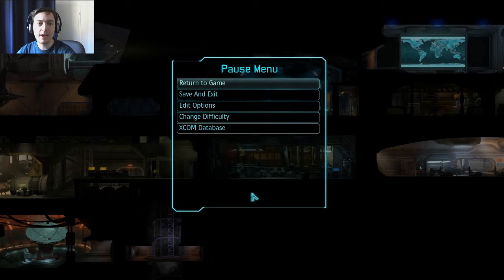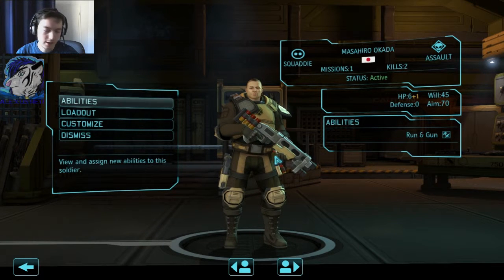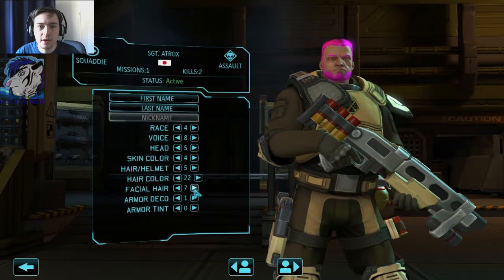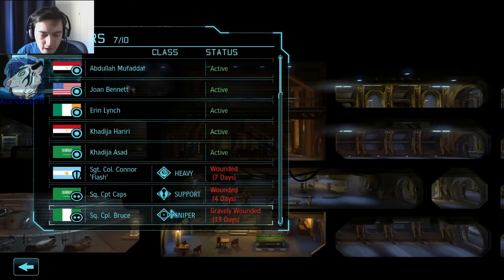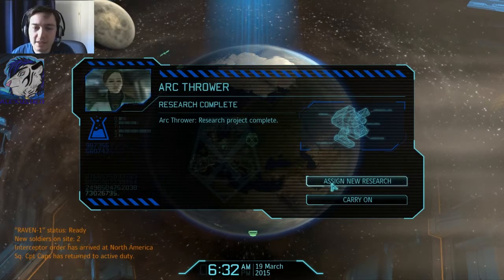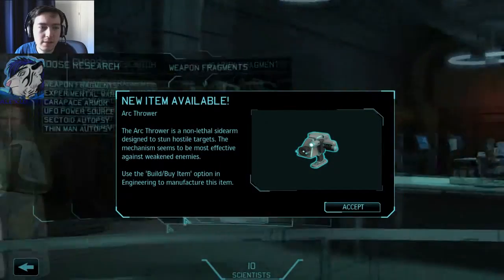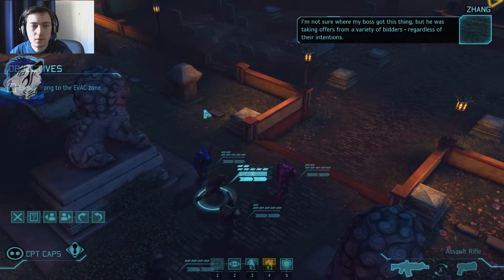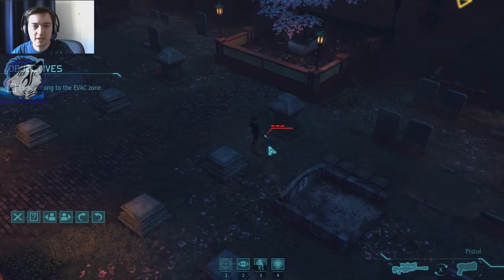Let's Play XCOM Enemy Unkown #4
Heyjo!

Very welcome to XCOM Enemy Unknown, a let's play series where YOU could be a soldier and i try to not let you die :D

If you want to have a soldier with your name just write it down in the comment section. Best would be you use this mask:

Name:
Color:
Class: